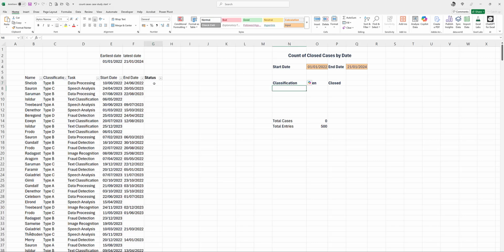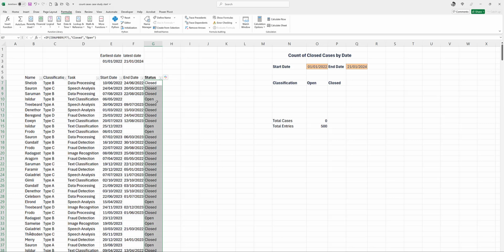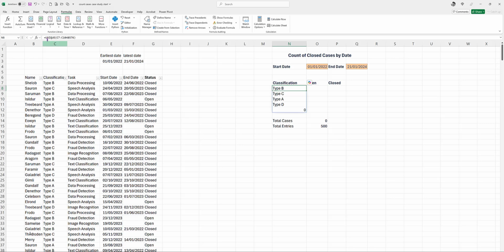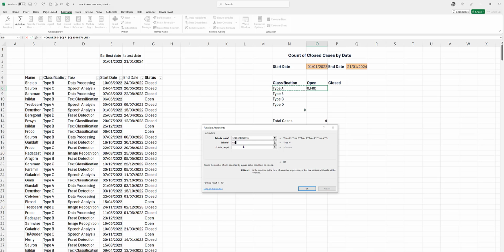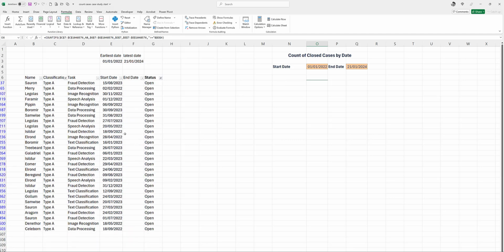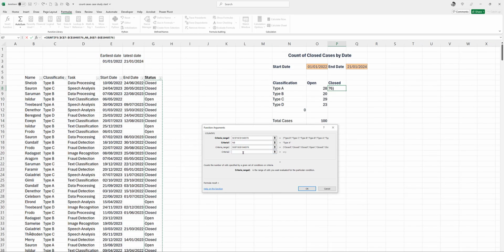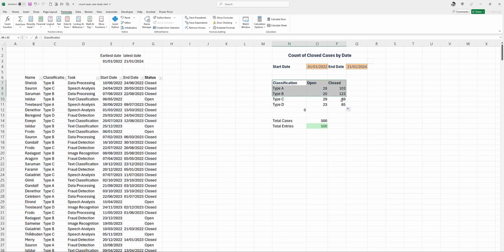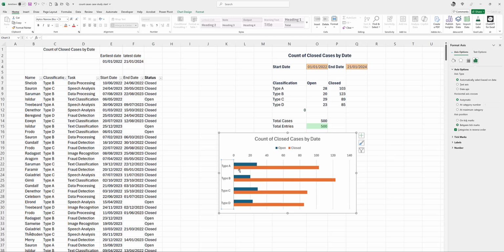Check out my website for more tutorials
This video is about how to use the Countifs() function to get a count of open and closed cases while factoring in dates.